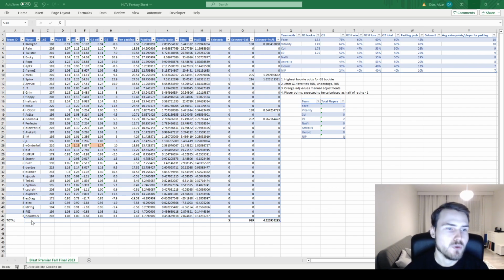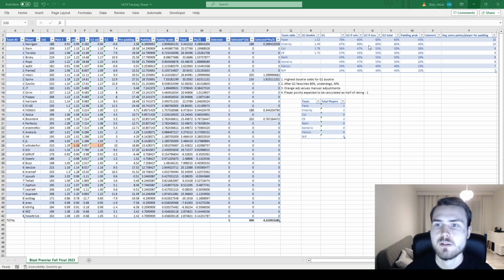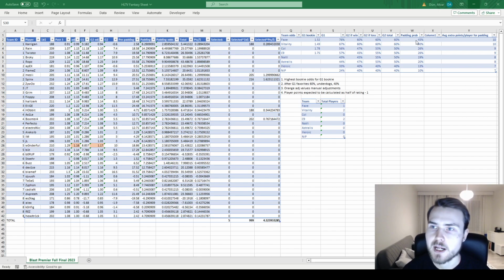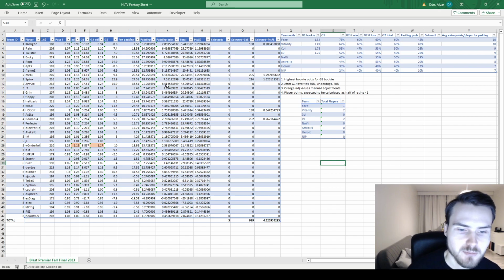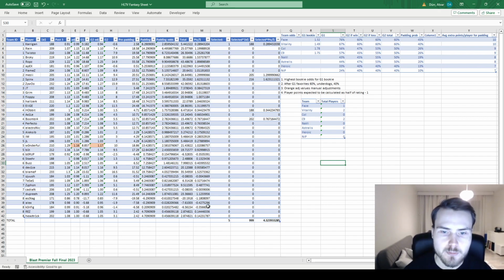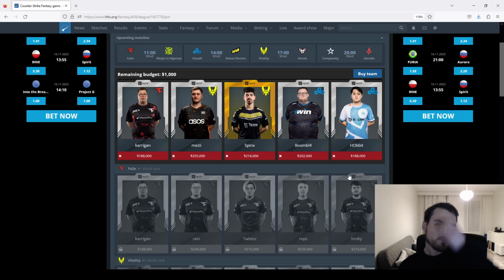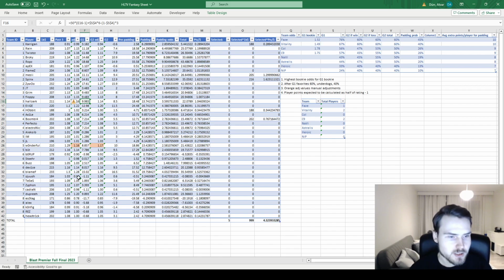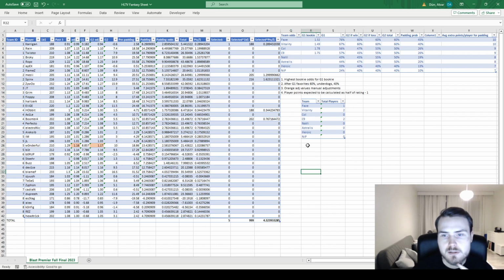Using DATA to Find the Optimal HLTV Fantasy Lineup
Somewhat different video today, trying to make an excel sheet that can calculate the "optimal" lineup for a fantasy event. I forgot to mention that this model does not take into account what happens in the playoffs stage. But I feel like most of the time this becomes too difficult to accurately predict, as the match up tree grows quite large.

REMINDER: I am by no means an expert and every event my line up could be terribly wrong.